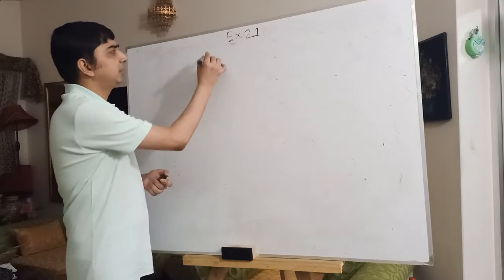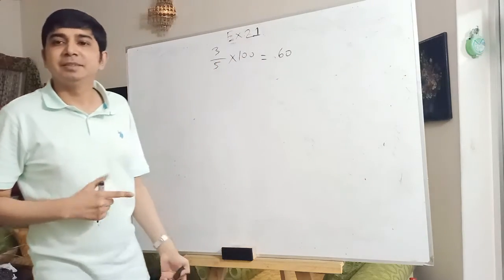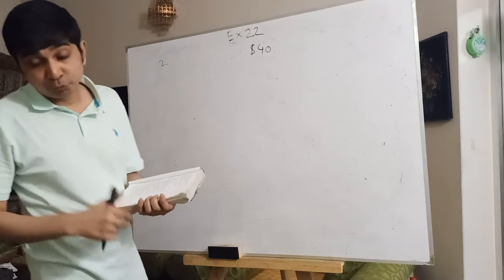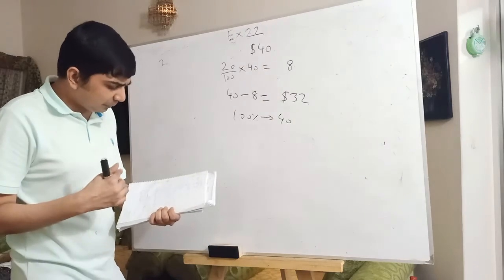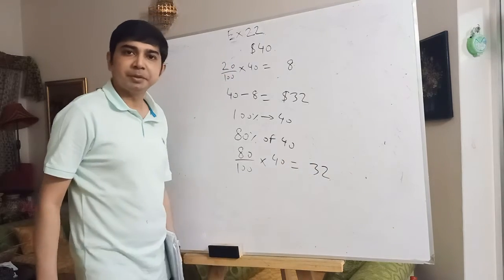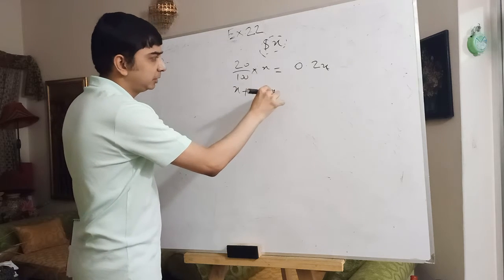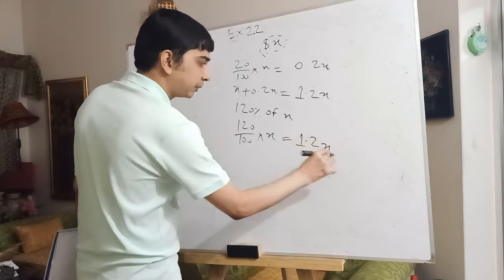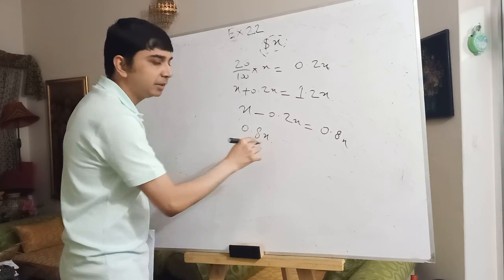Arithmetic 9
Extended
Mathematics
For Cambridge IGCSE
Third Edition, D Rayner
Chapter 1.6 Percentages
Exercise 22